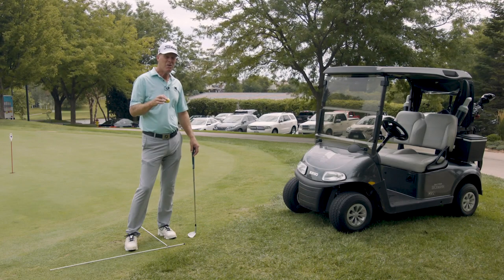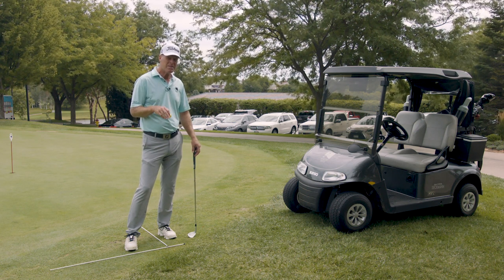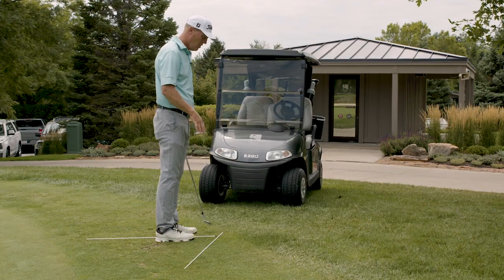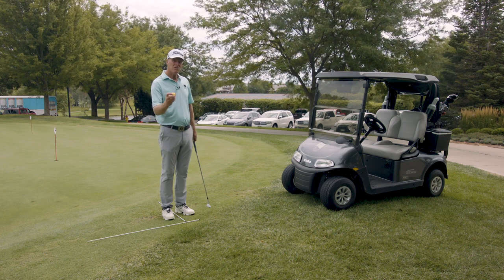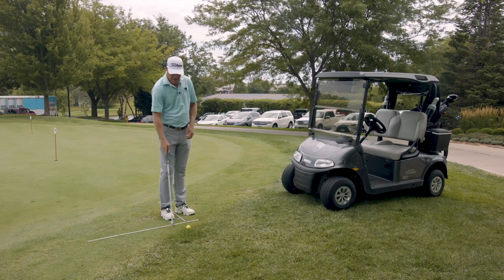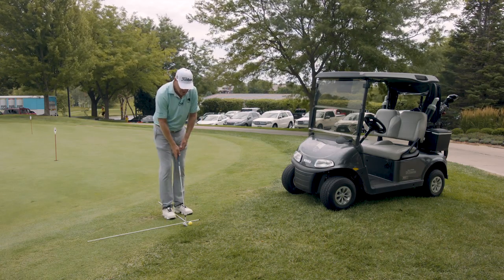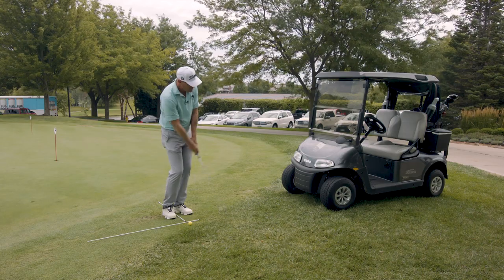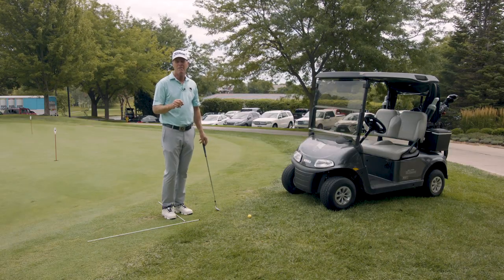Titleist Tips: Indoor Practice for Finesse Wedges (v2)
If you're an avid golfer and you live in a cool-weather climate, it can be hard to keep your game sharp during the winter. But at Titleist staff member James Sieckmann shows in this video, there are many things you can do to train indoors, particularly when it comes to your short game, that will have you firing on all cylinders when the weather turns warm again.

Just use your imagination, set up a safe practice area and work on the fundamentals of wedge play that James has outlined and make your practice time productive - no matter the season.

For more tips and drills from James and other Titleist Staff Members, visit Titleist Instruction